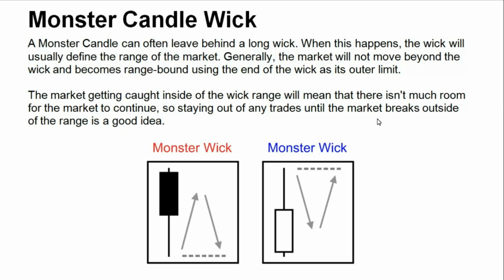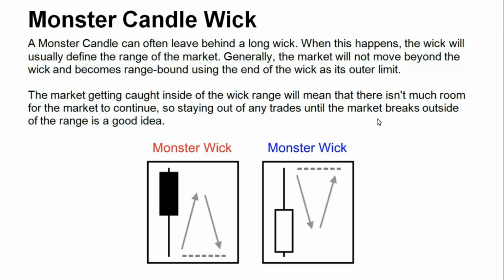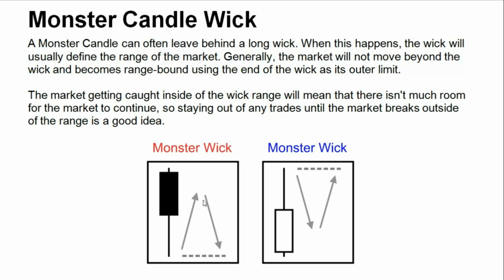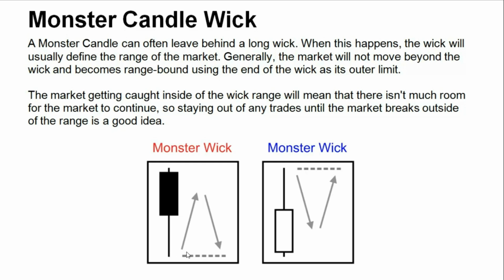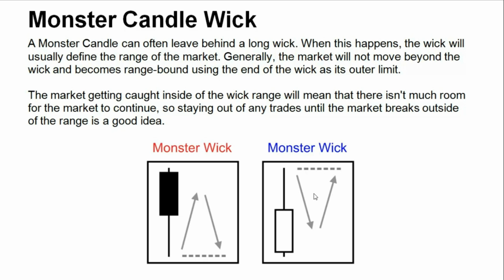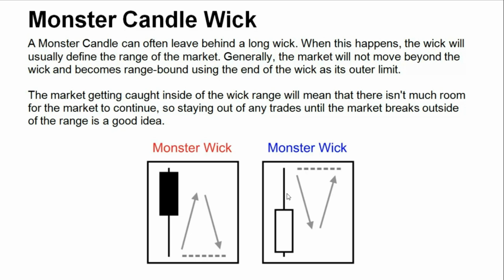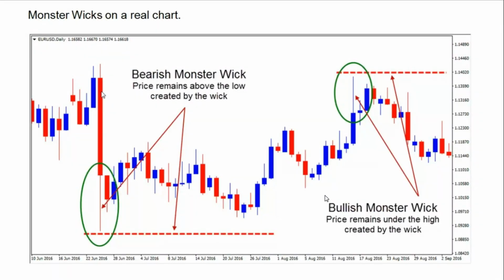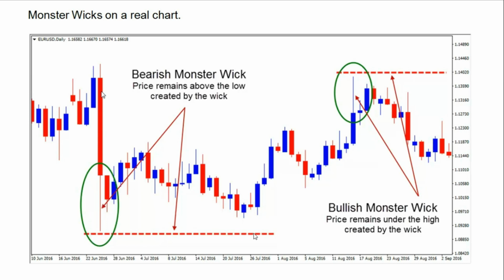Monster candlestick wicks in forex chart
Candlestick charts are a technical tool that packs data for multiple time frames into single price bars. This makes them more useful than traditional open, high, low, close (OHLC) bars or simple lines that connect the dots of closing prices. Candlesticks build patterns that may predict price direction once completed.

Before we jump into learning about different candlestick charts, there are few assumptions which need to be kept in mind that are specific to the candlestick charts.

Strength is represented by a bullish or green candle and weakness by a bearish or red candle. One should ensure that whenever they are buying it is a green candle day and whenever they are selling, ensure that it’s a red candle day.
The textbook definition of a patterns states certain criteria, but one should state that there could be minor variations to the pattern depending on certain market conditions.
One should look for a prior trend. If you are looking at a bullish reversal pattern, then the prior trend should be bearish and if you are looking for a bearish reversal pattern then the prior trend should be bullish.